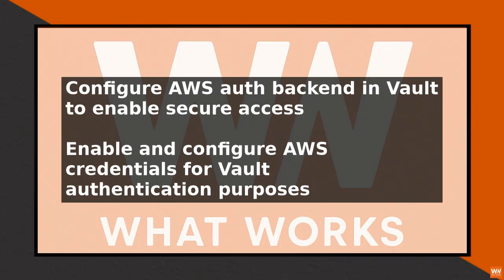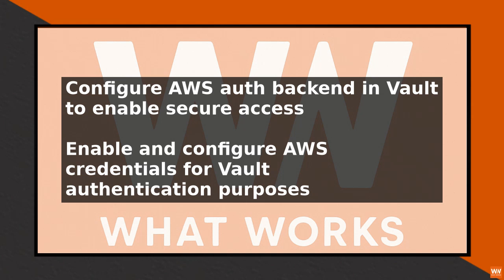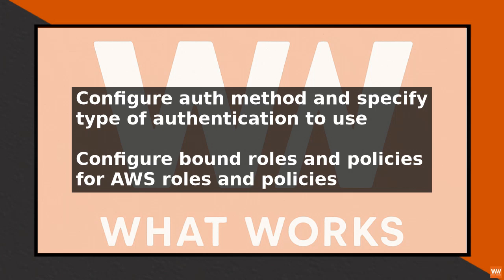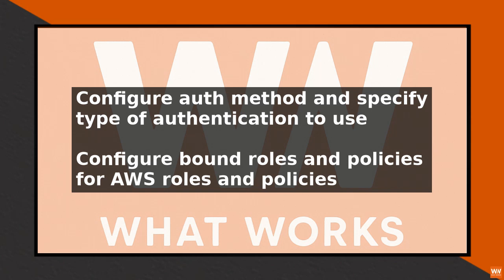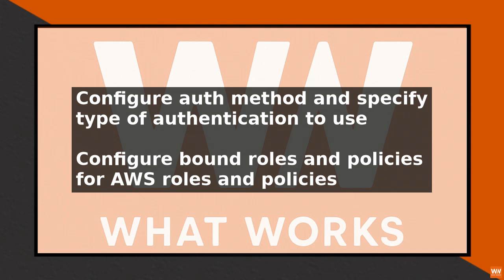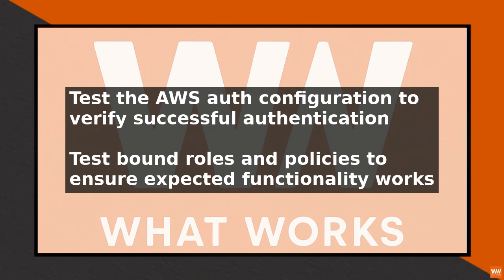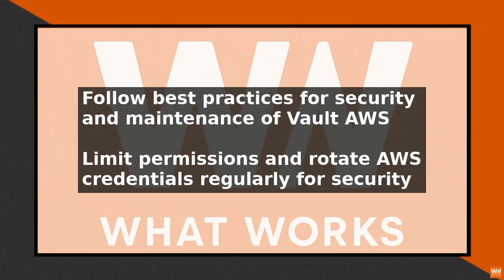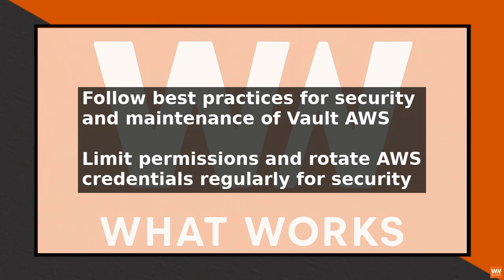Step By Step Guide To Vault AWS Auth (2025)